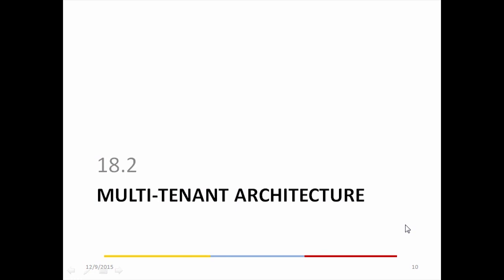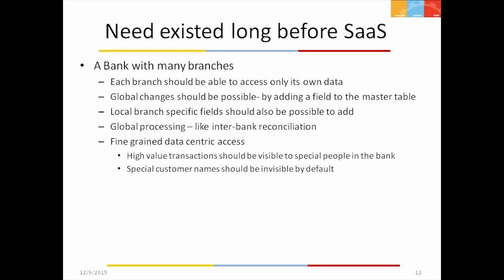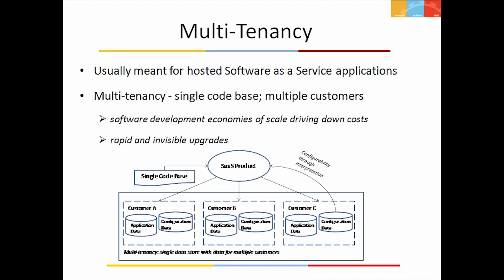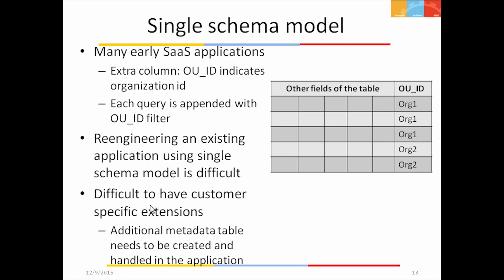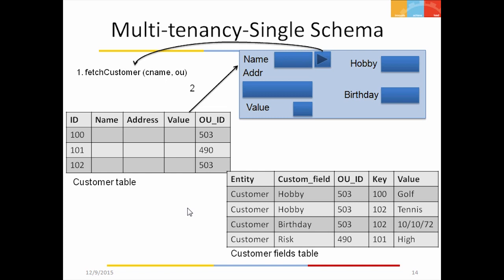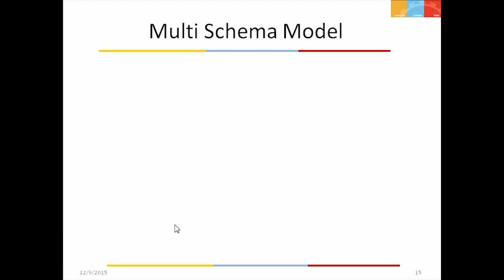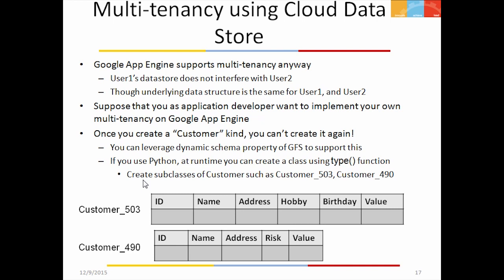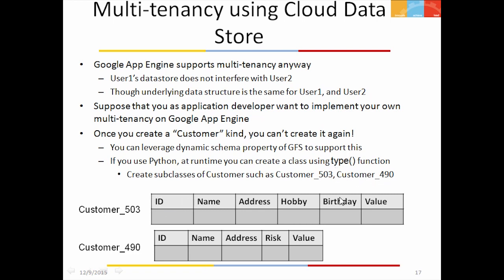SA_RL_18.2.1_Multi Tenant Architecture